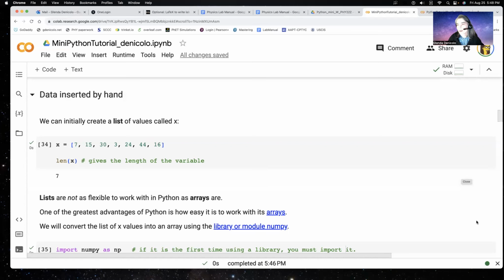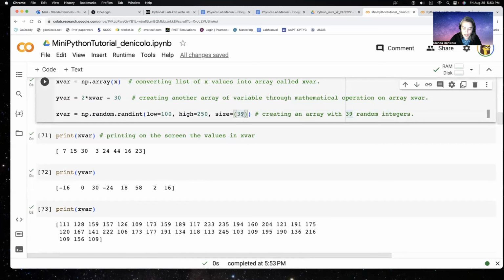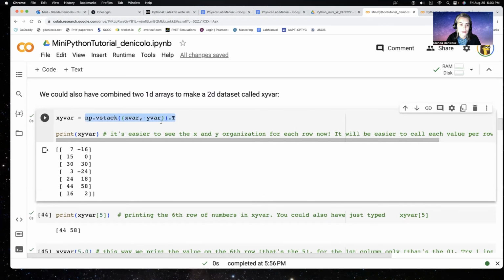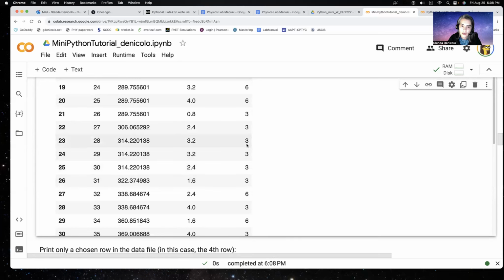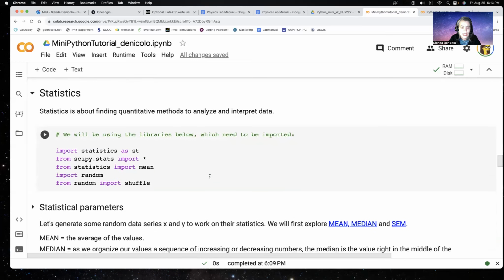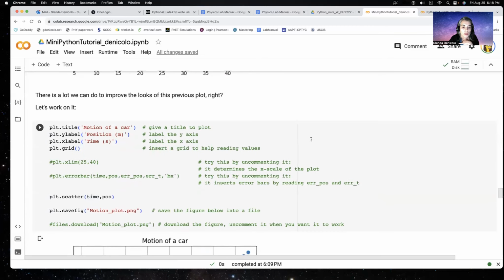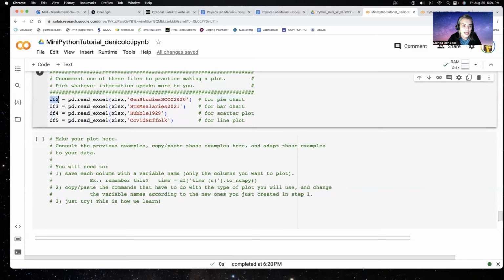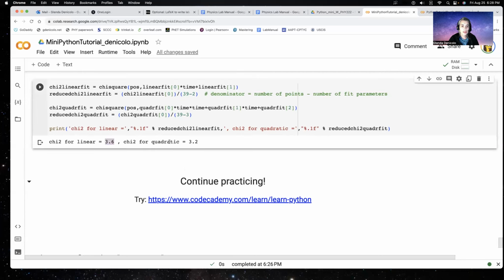Python inside a coding notebook: mini-tutorial, part 2